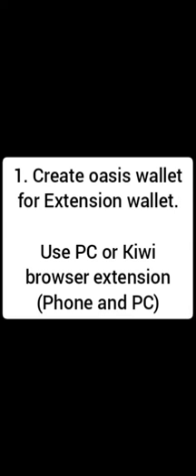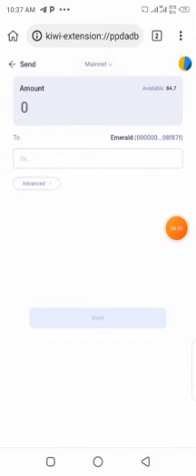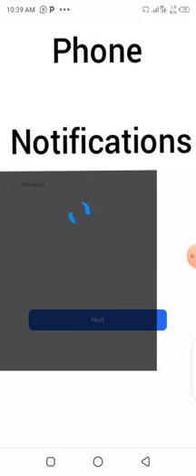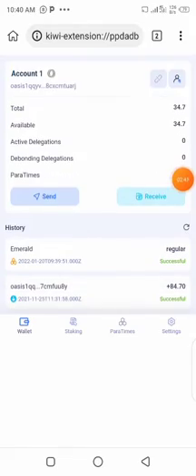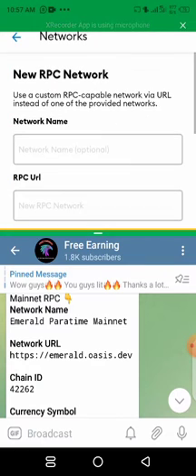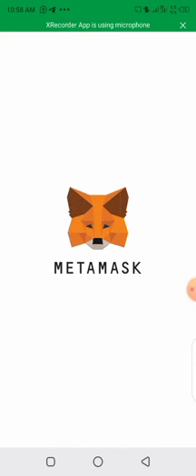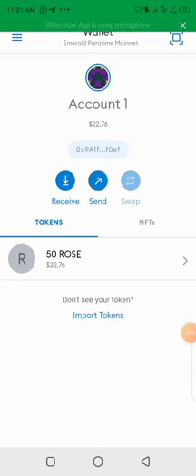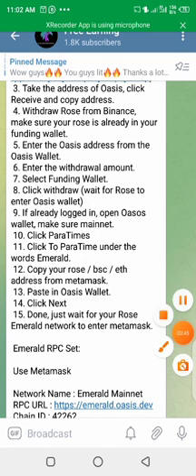How to buy ROSE on metamask... How to Swap Rose from OASIS blockchain to Emerald network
Follow the steps in the video to buy Rose on metamask for emerald mainnet network

Also join my telegram channel if you want to earn free $$$ everyday $20—$1000+

About the video👇

you need to use the Oasis wallet extension.

if you are using phone, download and install kiwi browser on your phone from playstore and
then install oasis extension wallet on kiwi browser

where to buy oasis Rose?
1. Buy from CoinEx (Without KYC and low minimum withdrawal)
OR
2. Buy from Binance (must complete KYC before you could be able to withdraw)

Good luck ❤️